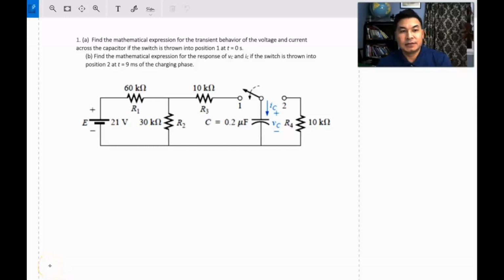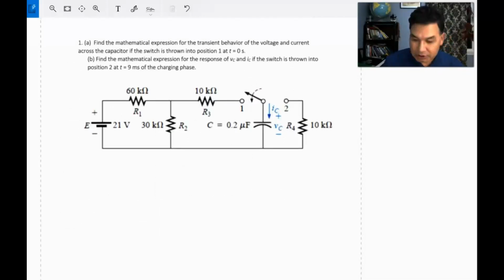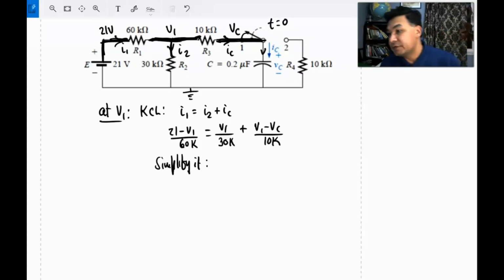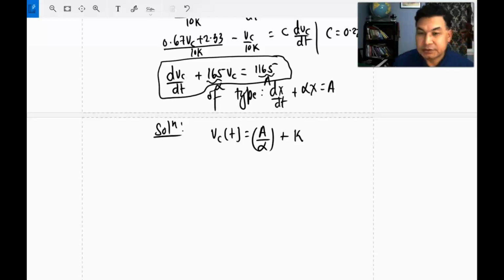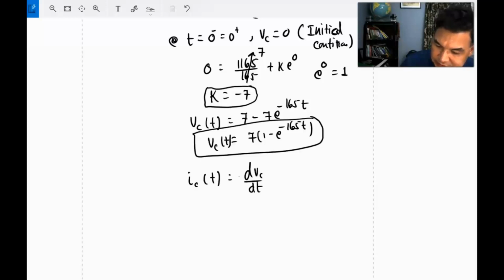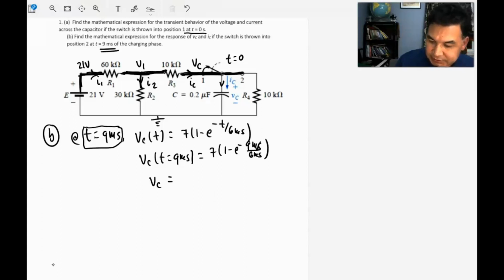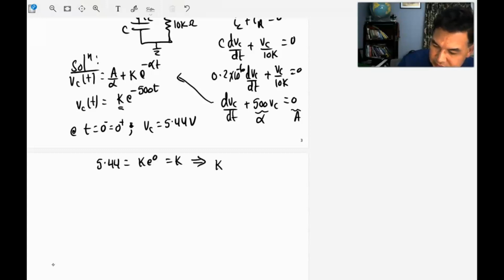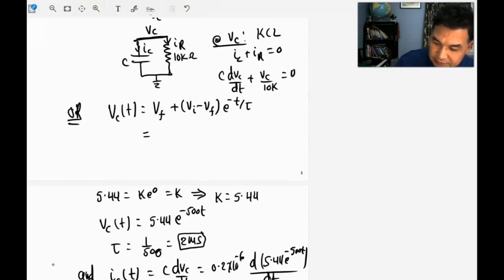Circuit: RC Transient Circuit -1